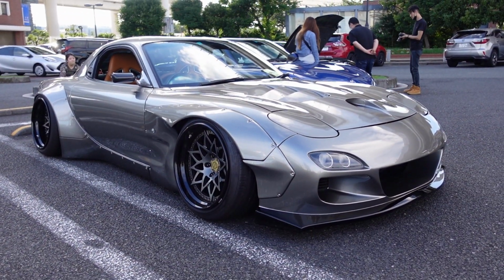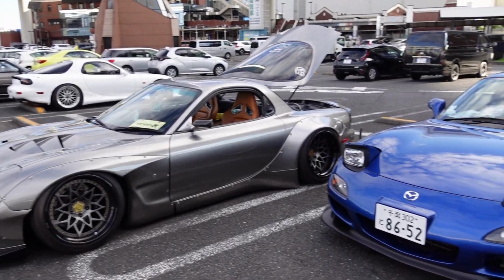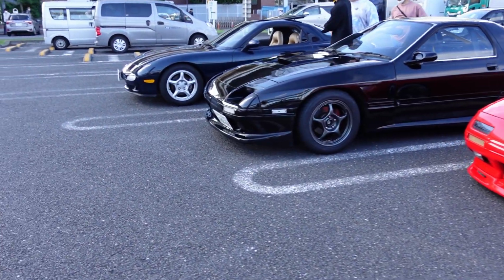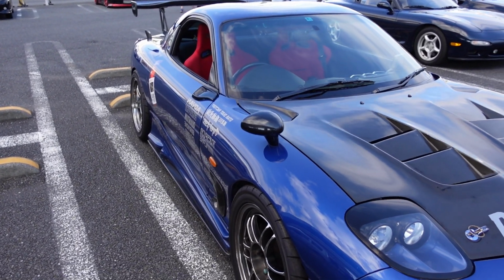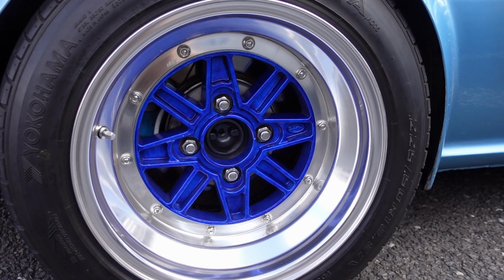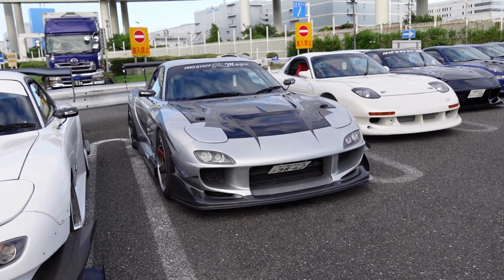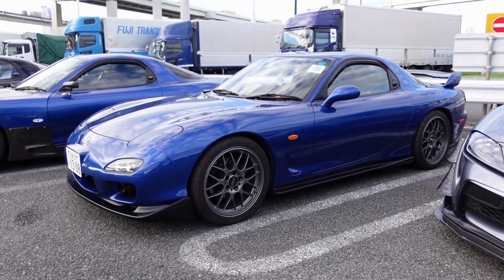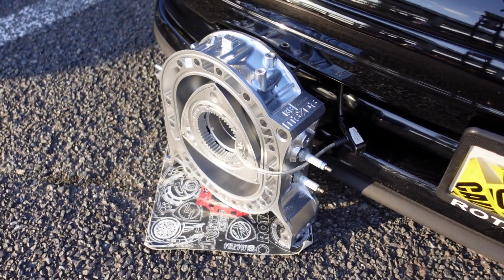7's Day 2022 at Daikoku PA! Expect the unexpected...because Japan!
Some really unexpected cars showed up while at Daikoku Futo from a NB Roadster engine swap to a super mint, US spec import FD3S RX-7. And lots of FC3S RX7's and RE Amemiya aero in between.  It is always such a cool unplanned car show.

Really appreciate you liking the video and sharing the channel!

Hit up for in stock or sourcing JDM wheels direct from Japan.

I always appreciate your comments, feedback, and suggestions - leave them below!